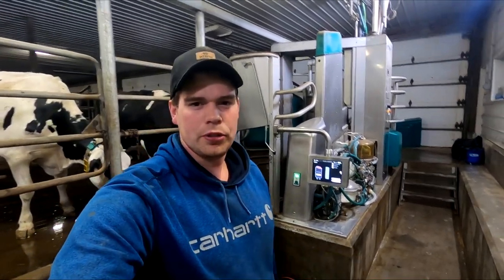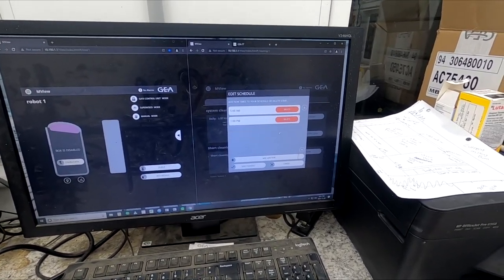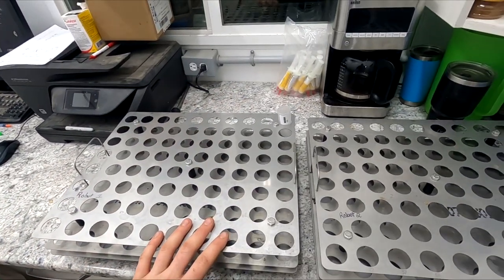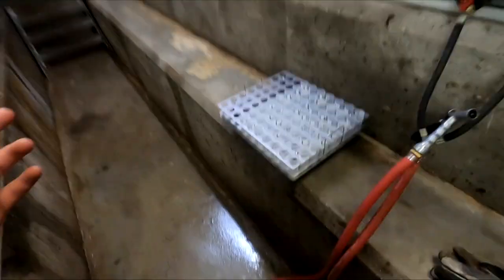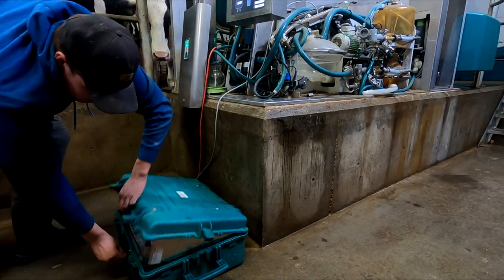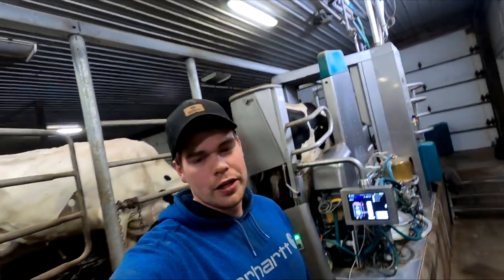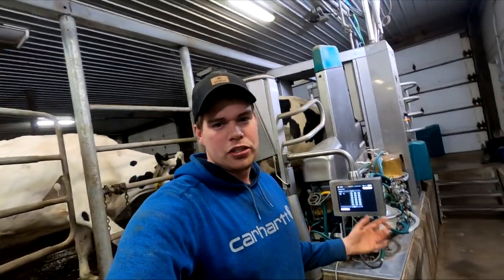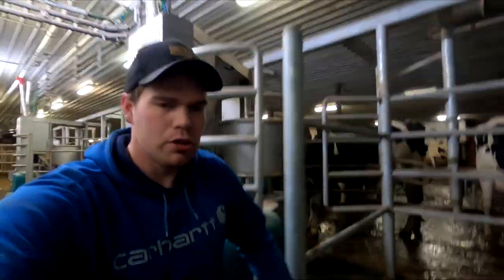Sampling MILK while I'm in bed sleeping!!!?